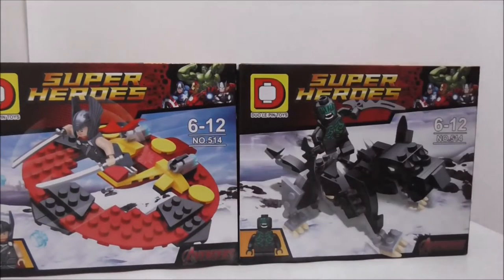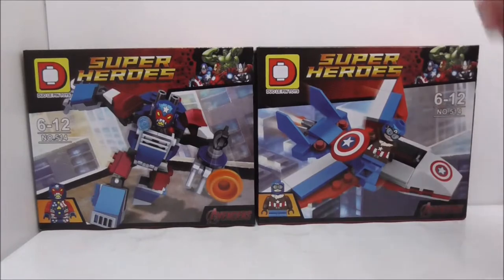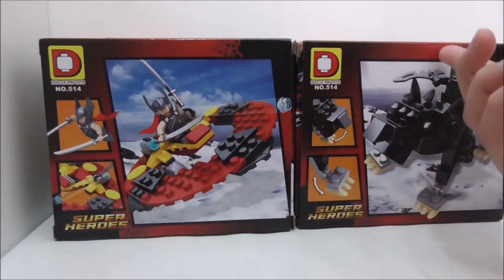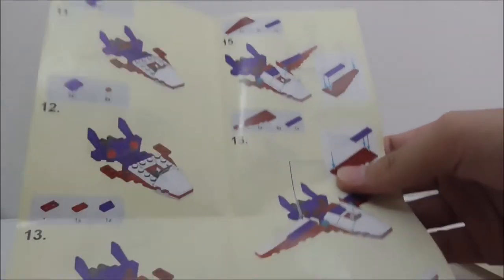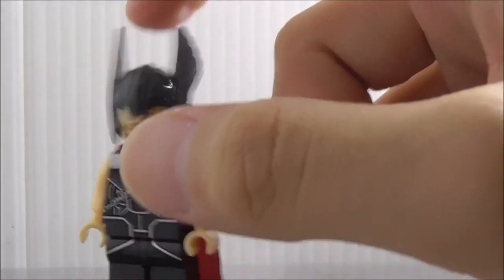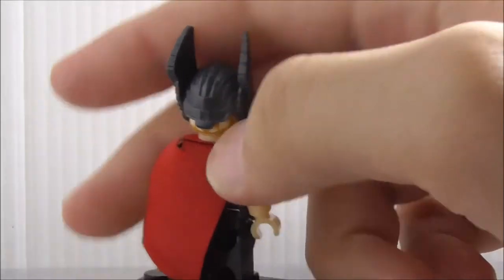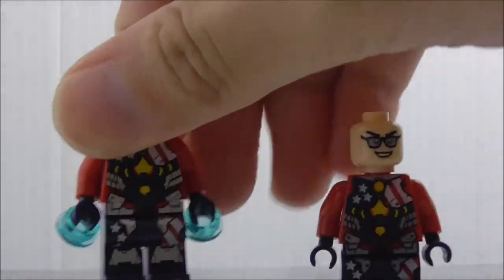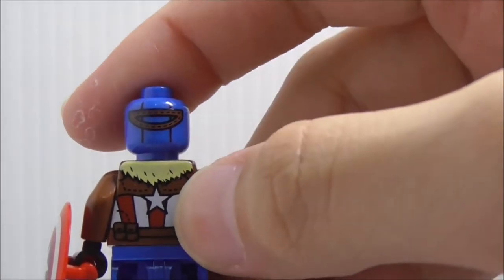Duo Le Pin Lego Bootleg Avengers 4 Pack Vehicles set 514 review